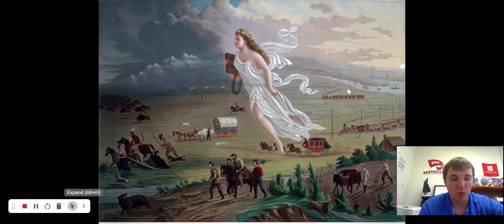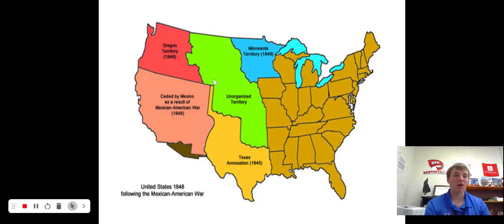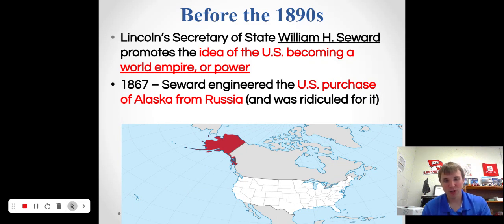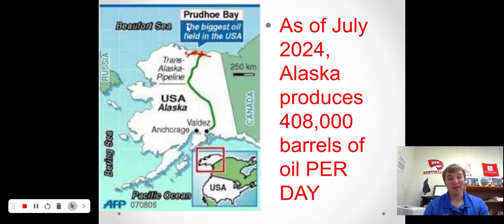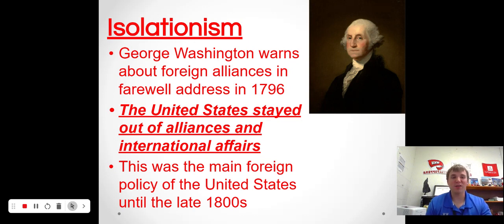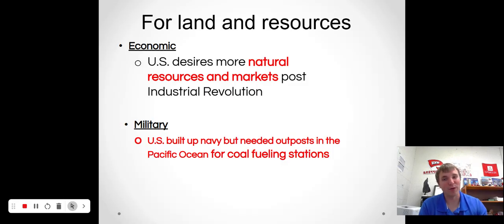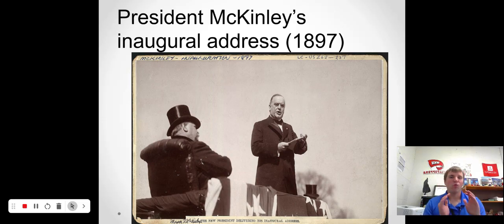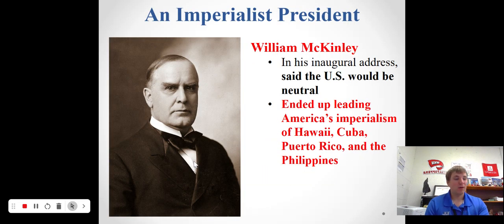Intro to American Imperialism